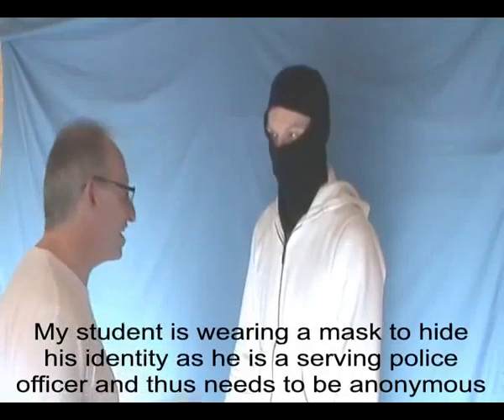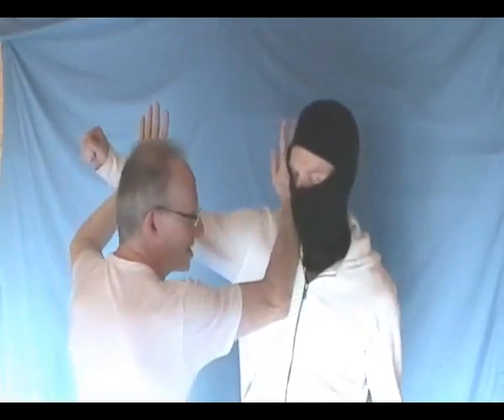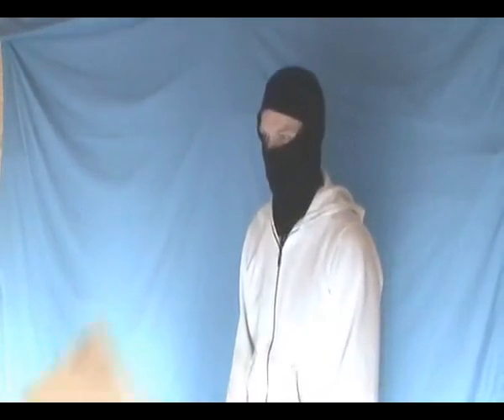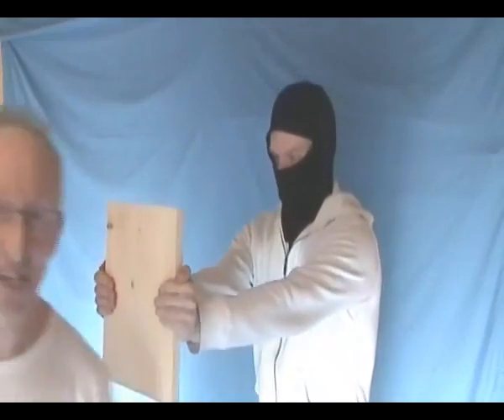Why Break Wood? Karate Jutsu Protectics with Robert Agar-Hutton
Jutsu lesson with Robert Agar-Hutton

GlassBox Media CIC, based in Ipswich Suffolk, is committed to providing promotional video productions, on-line video advertising and producing informative videos about local issues for our Suffolk community.